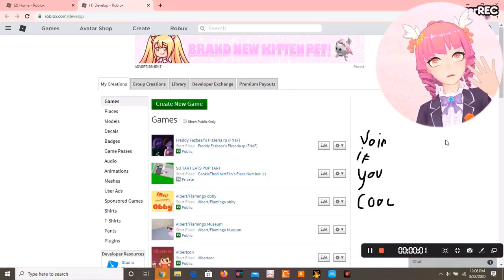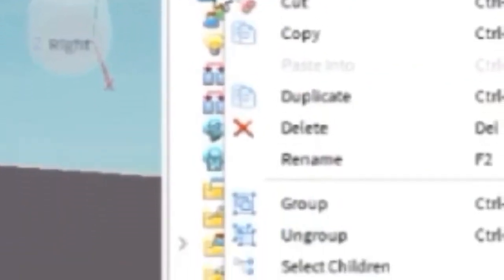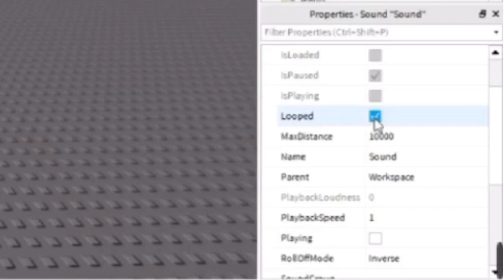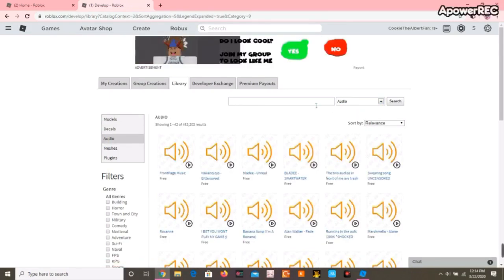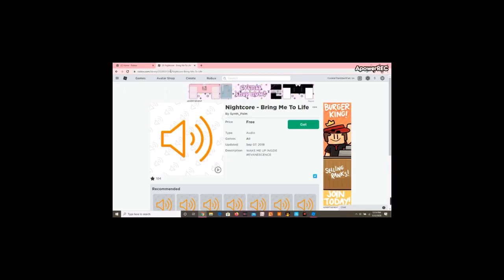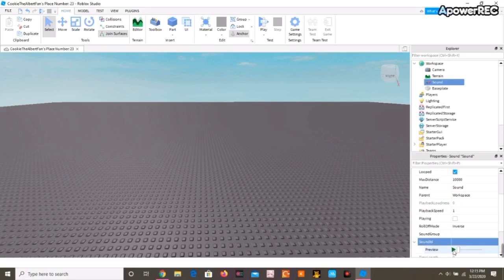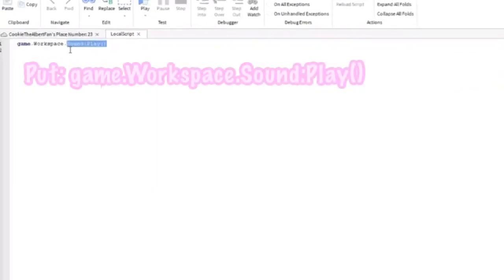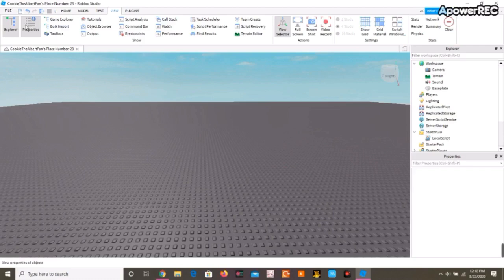Tutorial: How to add music to your Roblox games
Hello guys, I hope I helped you with this tutorial :)
And stay safe everyone!

･*:..｡♡*ﾟ¨ﾟﾟ･*:..｡♡*ﾟ¨ﾟﾟ･*:..｡♡*ﾟ¨ﾟ･*:..｡♡*ﾟ¨ﾟﾟ･*:..｡♡*ﾟ¨ﾟﾟ･･*:..｡♡*ﾟ¨ﾟﾟ･*:..｡♡*ﾟ¨ﾟﾟ･*:..｡♡*ﾟ¨ﾟ･*:..｡♡*ﾟ¨ﾟﾟ･*:..｡♡*ﾟ¨ﾟﾟ･